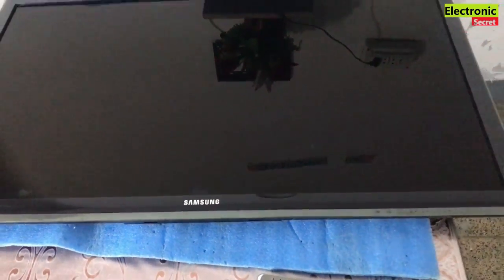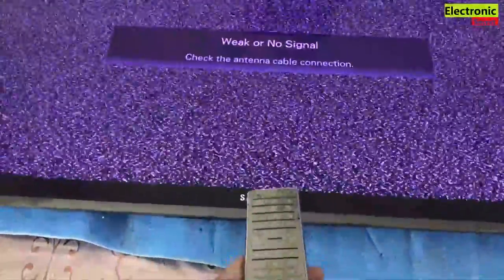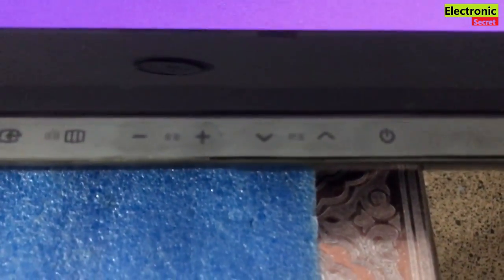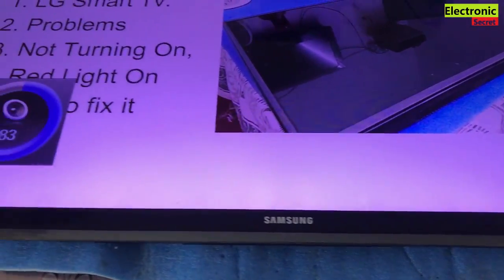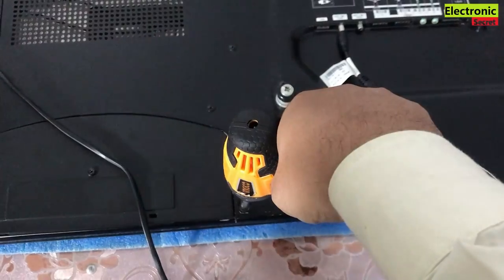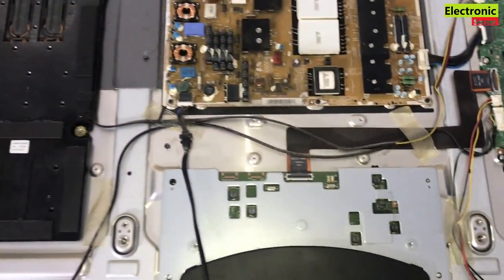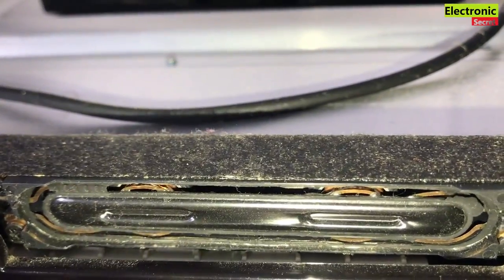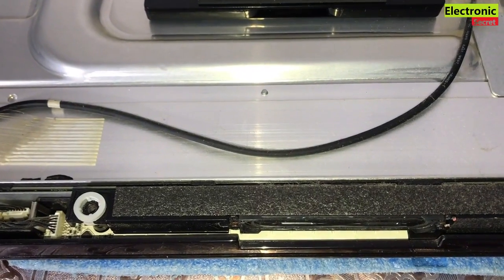HOW TO FIX SAMSUNG TV CRACKLING SOUND PROBLEM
How to fix samsung tv crackling sound problem by electronic secret.

Also watch my videos about led tv no picture fault